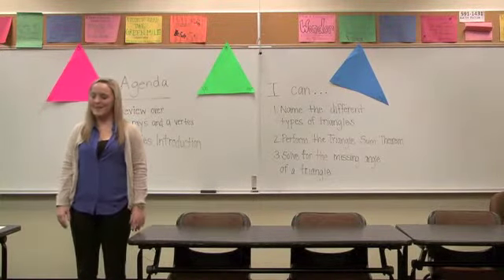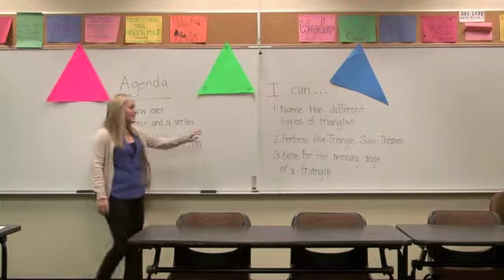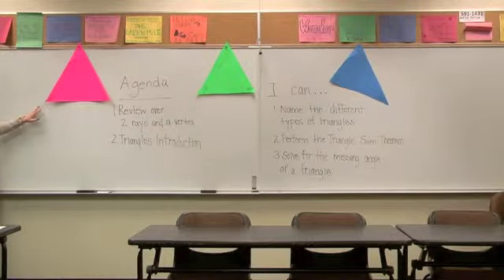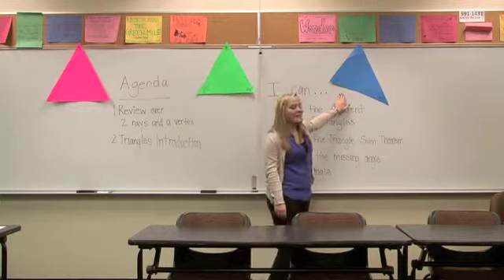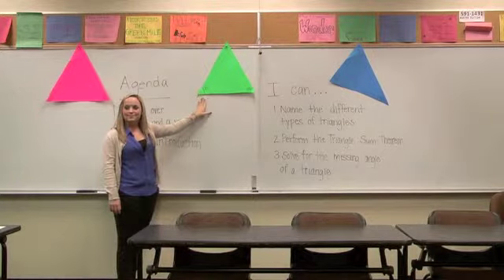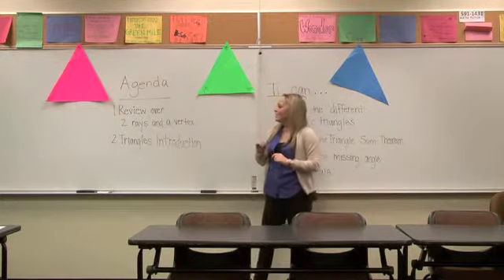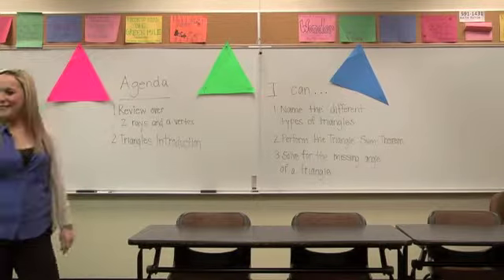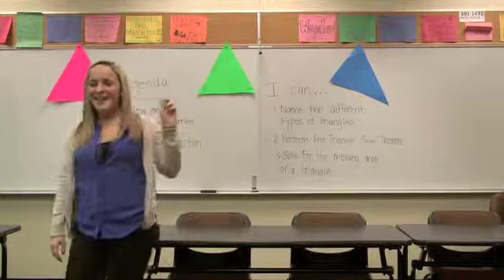Breakthrough Collaborative Mock Teaching/Cheer Video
Mary Donegan's Breakthrough Collaborative Mock Teaching and Cheer Video